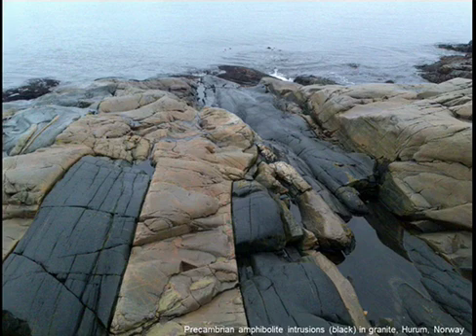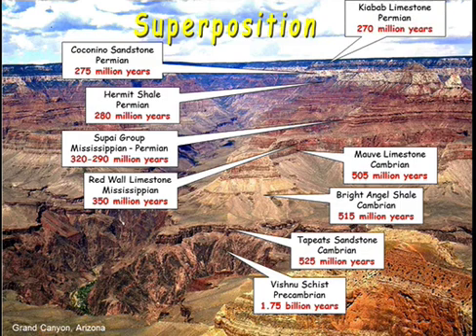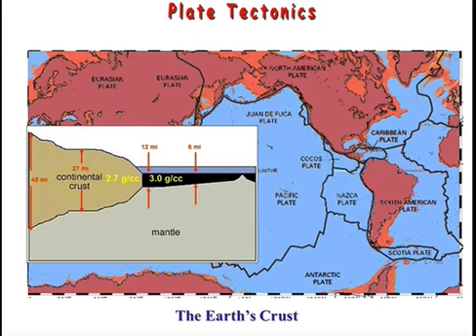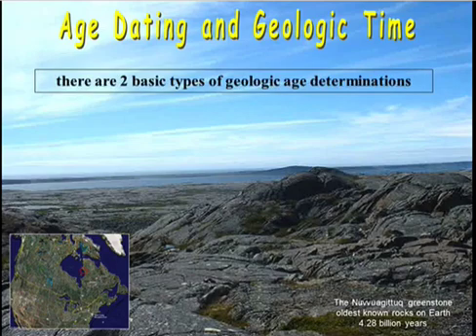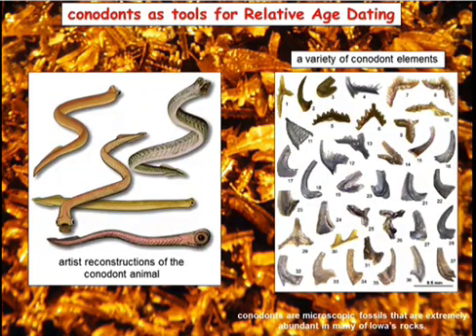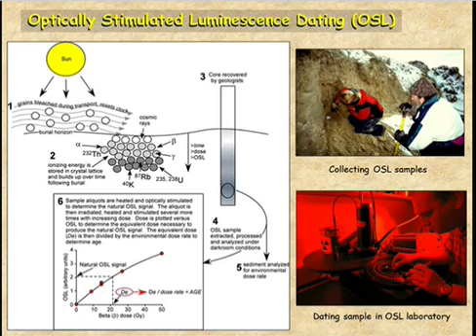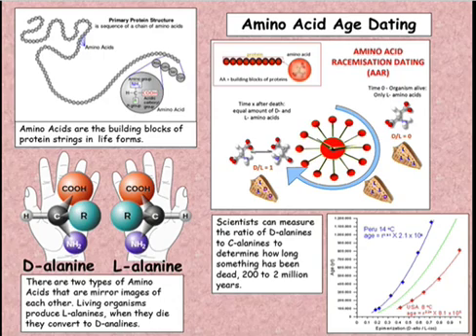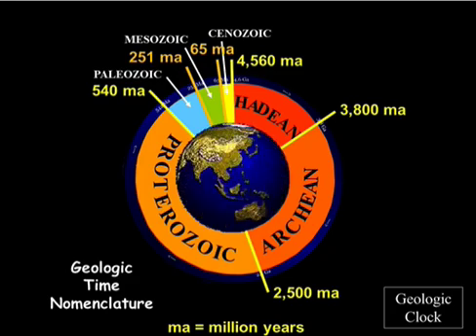Geologic History of Iowa - Principles of Geology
Iowa Limestone Producers Association video on the Geology of Iowa